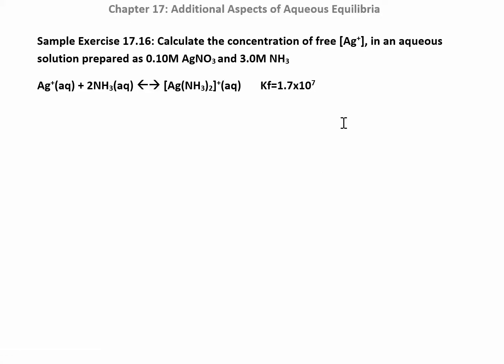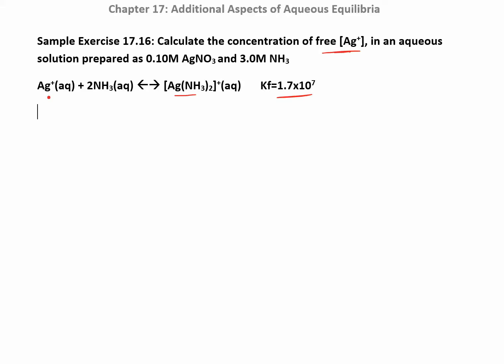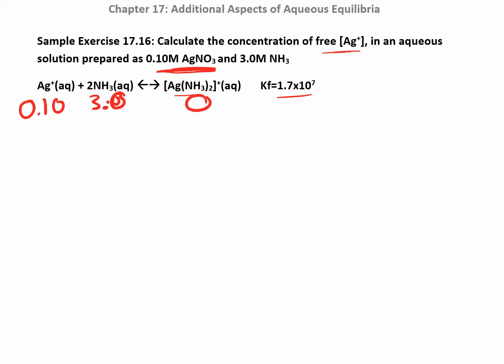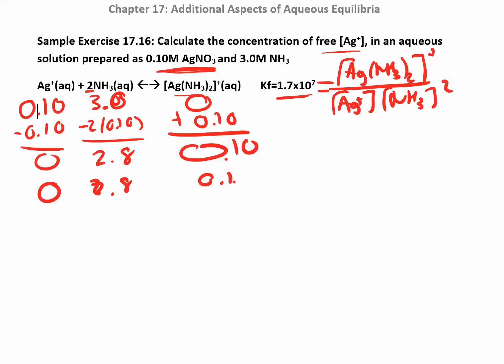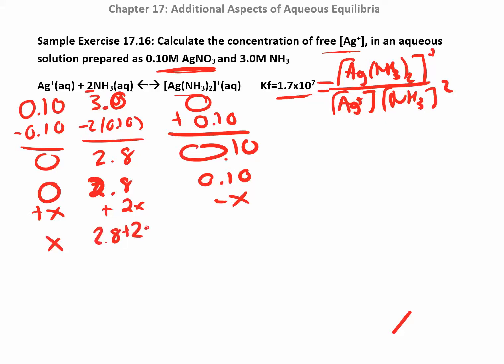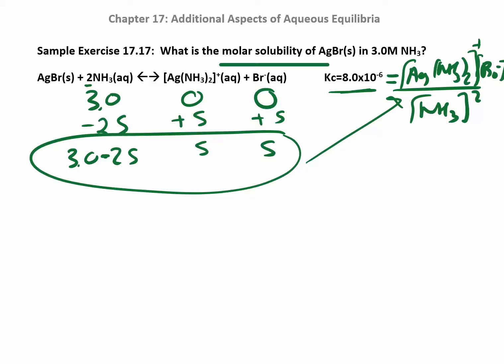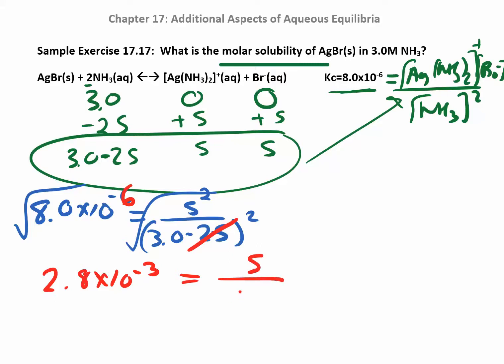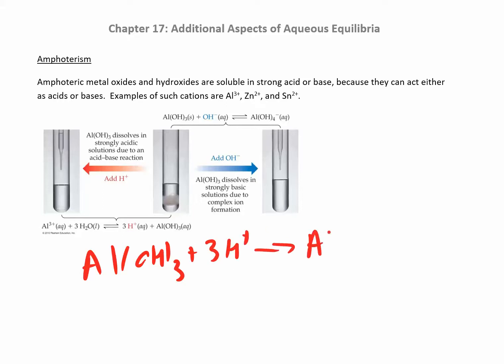CHM 112 17.5.3